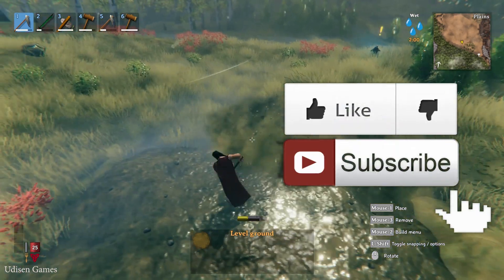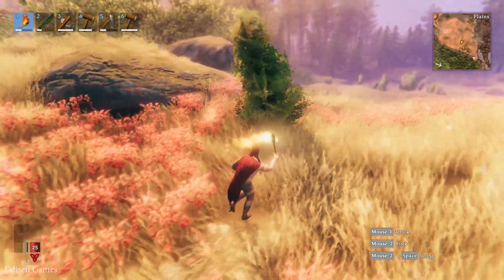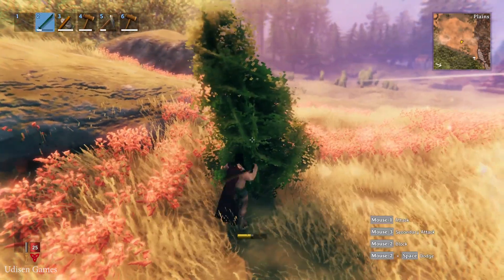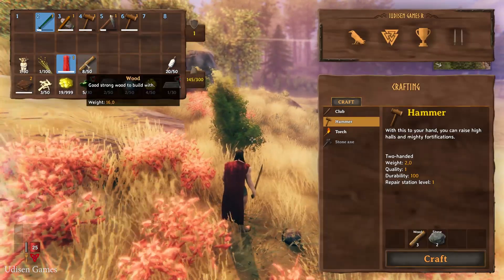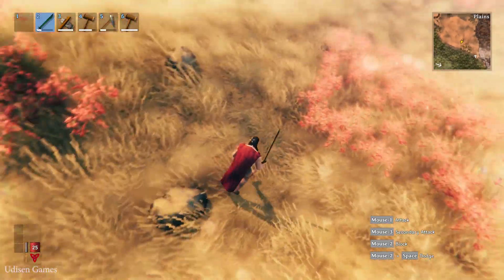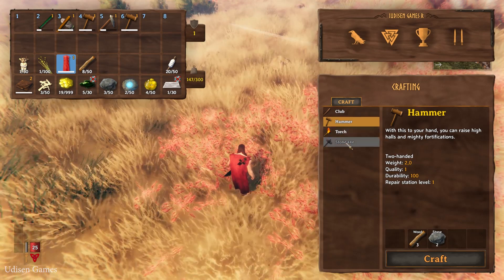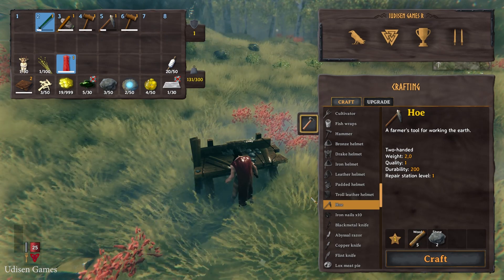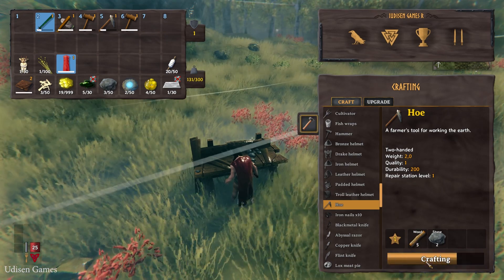Valheim how to get HOE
In this video Udisen Games show how to get HOE in Valheim  ! This is fastest way to get HOE in Valheim.

What is the Udisen and ValheimGuides UdisenValheim and channel? Useful Guides about Steam, Valheim, Minecraft, StarBound and another sandbox games.

What is Valheim today? Valheim is an epic and awesome virtual playground and workshop, where kids and adult of all ages can create epic stuff, have fun, and learn different things. It’s unique game, because in that mostly everything on Valheim is designed and created by members of the community. Initially Valheim is designed for 8 to 16 year old, but it is open to people of all ages and nations. If you play on servers, also can earn Valheim “dollars” and use in NCP shop to purchase clothing, weapons, pets, accessories, expensive building materials, components for machines or something else.